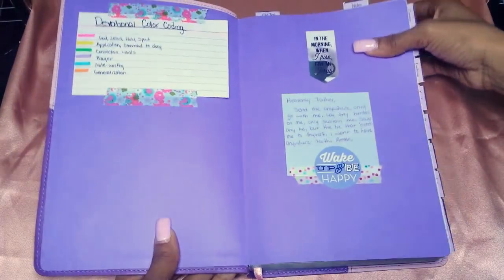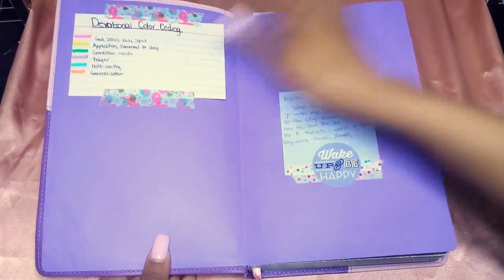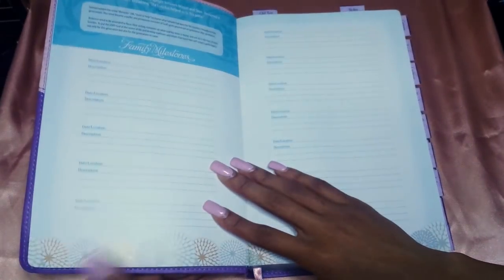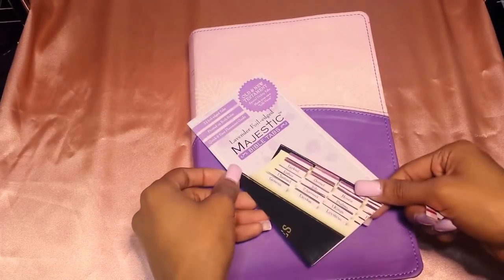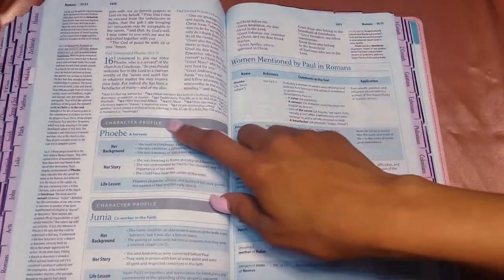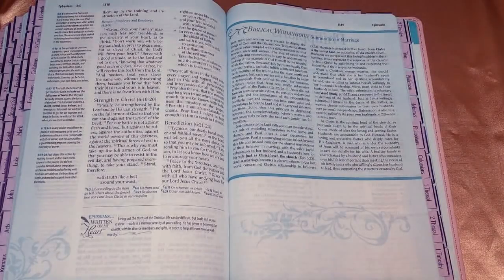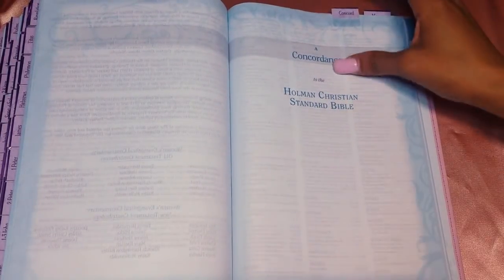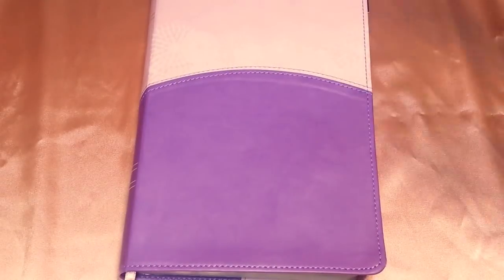Bible Review | HCSB Study Bible for Women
Hello Gems!

This is peek inside my HCSB journaling Bible and how I use it. Hope you enjoy this video!

"He must increase, but I must decrease." - John 3:30

Mentioned:
▪ HCSB Study Bible for Women
▪ Anywhere Faith by Heather C. King:
▪ Majestic Lavender Foil Edged Bible Tabs